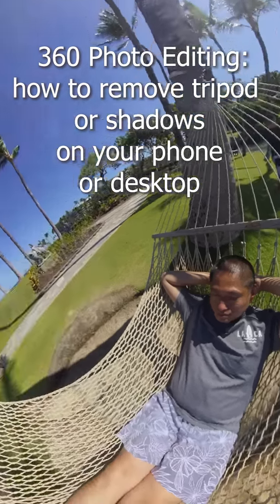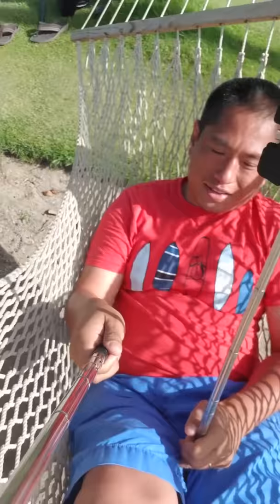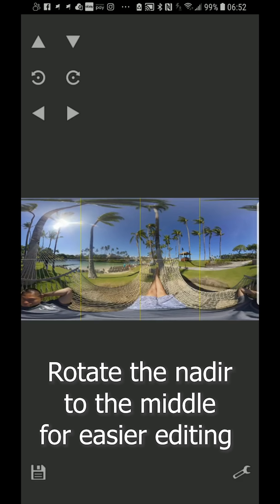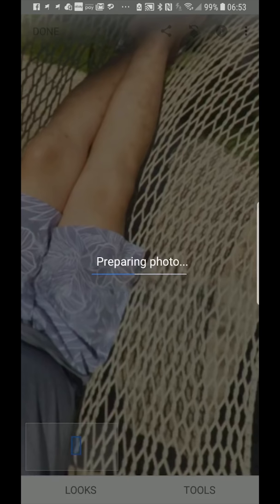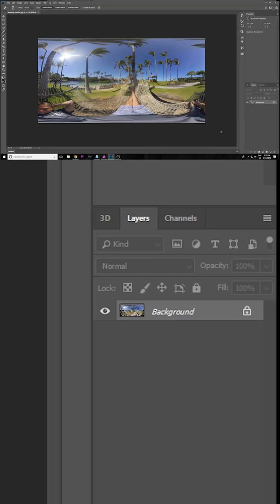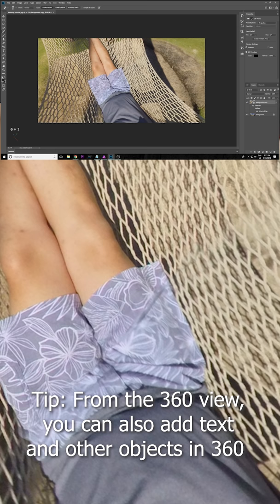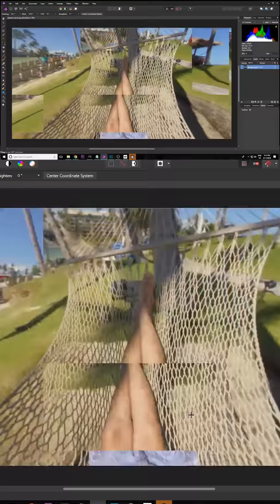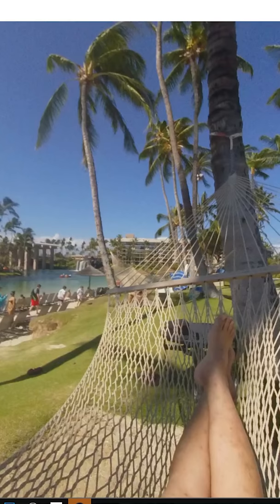360 Photo Editing: How to remove tripod or shadows on phone or desktop (with Photoshop or Affinity)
Here's how to remove a tripod or shadow from a 360 photo to make it look like it was shot with an invisible flying camera.  I'll show you 3 ways to do it on a phone or desktop (with Photoshop or Affinity Photo, a cheaper alternative to Photoshop). PLEASE WATCH THIS VIDEO ON YOUR SMARTPHONE.
CONTENTS:
00:34 How to shoot the photo
00:52 How to remove a tripod or shadow with smartphone apps (Snapseed and edit360)
02:43 how to remove tripod or shadow from 360 photo with Photoshop
03:45 how to remove tripod or shadow from 360 photo with Affinity Photo (a cheaper alternative to Photoshop)
04:52 can you solve this puzzle?

The same technique can also be used to add text or watermarks.  On a phone, you would move the target area to the middle, then paste the text or watermark.  In Photoshop or Affinity, you would switch to 360 view, move the view to the area where you want to paste the text or watermark, and after pasting it, you would merge down the text or watermark with the 360 photo.  Note: Although editing on a phone is convenient, editing on a desktop with Photoshop or Affinity is more efficient if you want to edit multiple parts of the photo, or if you want to add text in more than one area.